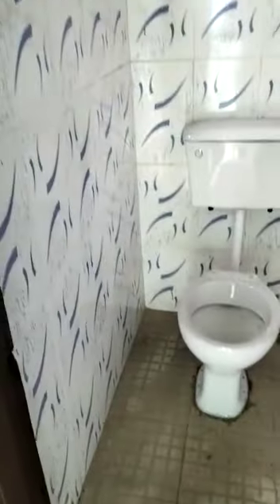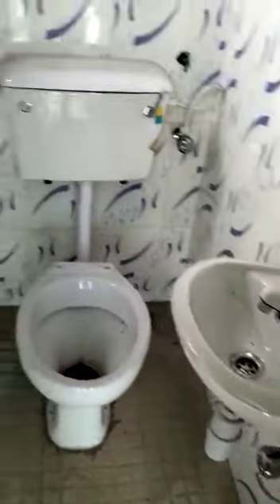FOR SALE: 6 Units of 3 Bedroom Flats with 3 Toilets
FOR SALE: 6 Units of 3 Bedroom Flats with 3 Toilets ( Masters Room Ensuite while 2 Room Shares 1 Toilet and a Guest Toilet), Double Car Park Space, full walk round, Tiled, Borehole System, 4 big Storage Tanks and 100% ventilated. The Property is not up to 2 years Old. It's located in a serene and secured environment.

Location: Owerri, West L.G.A.

Title: Power Of Attorney.

Price: N 70 Million (Negotiable).

Agency Fee: 5% of the Total Purchase Price. Only applicable for the Buyer.

N/B: Site Inspection is Strictly on appointment.